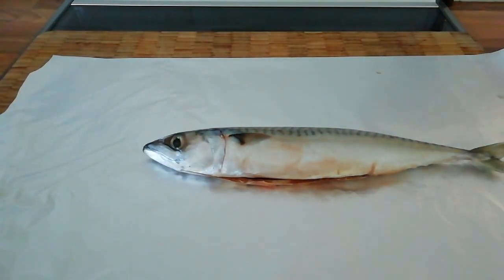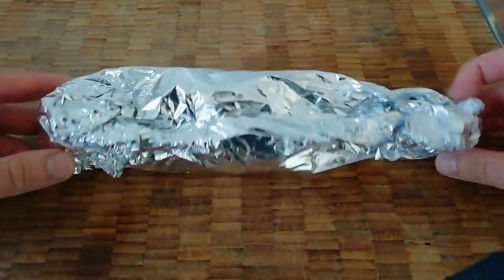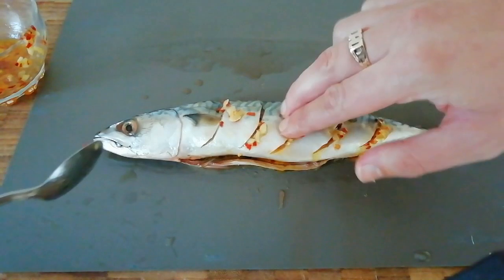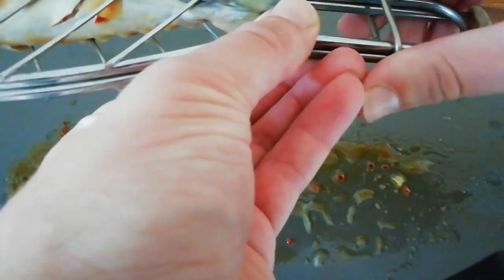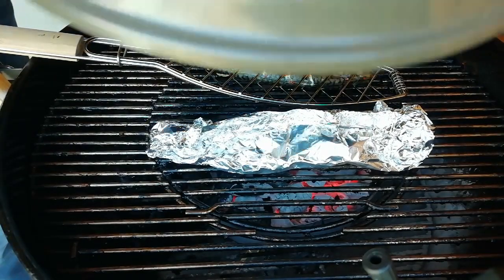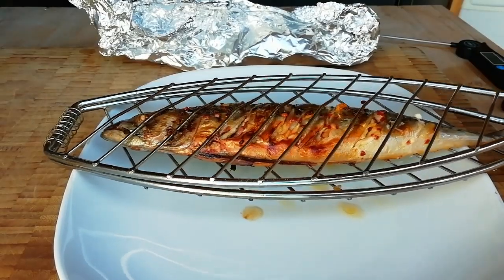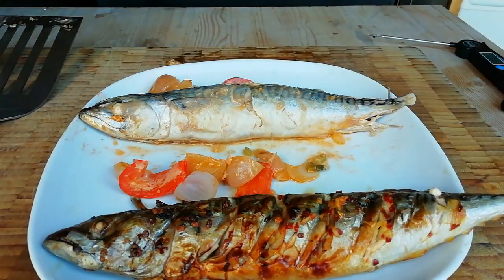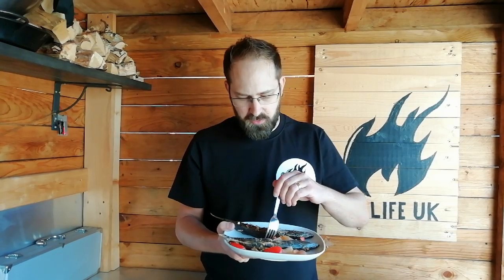HOW TO COOK MACKEREL ON BBQ 2 DIFFERENT WAYS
On this episode of bbq life uk, we are cooking MACKEREL ||2 DIFFERENT WAYS ||WEBER MASTER TOUCH.